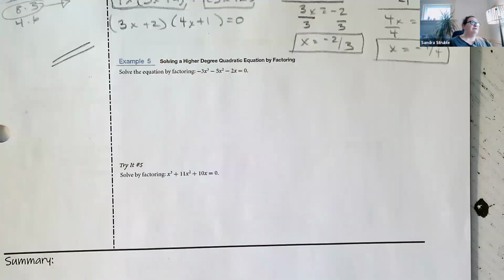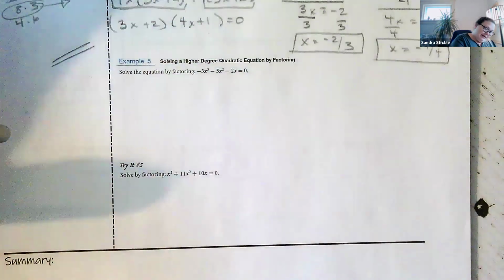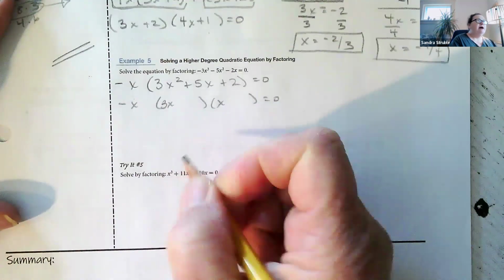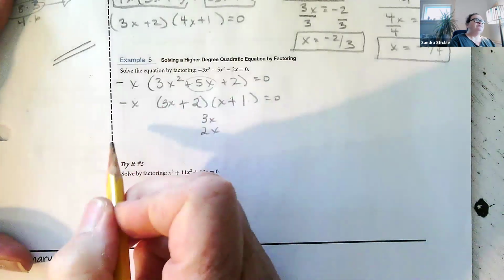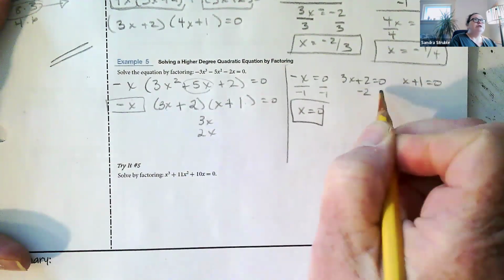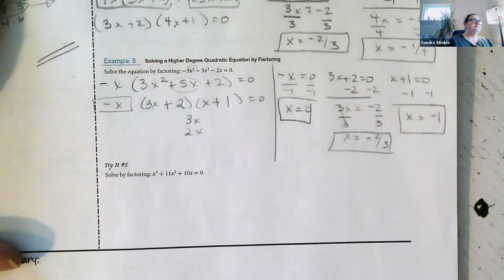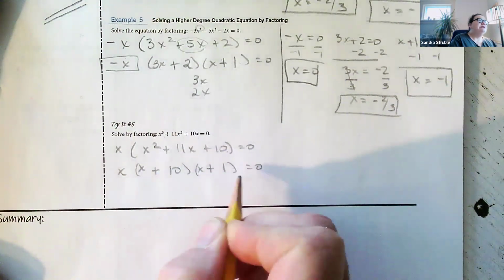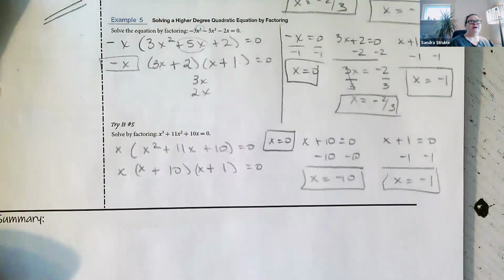Lecture 2.5 Ex 5